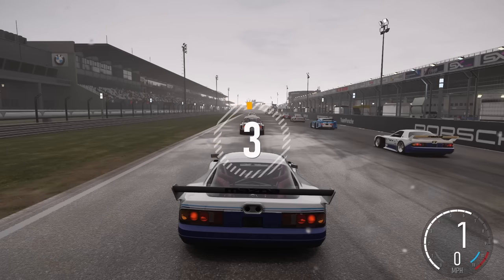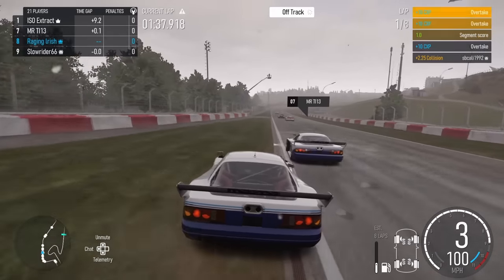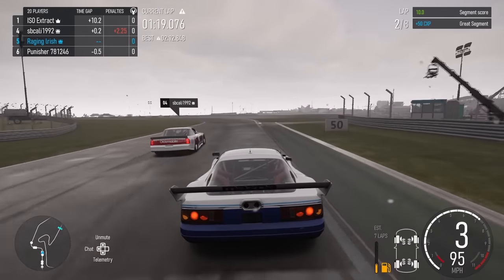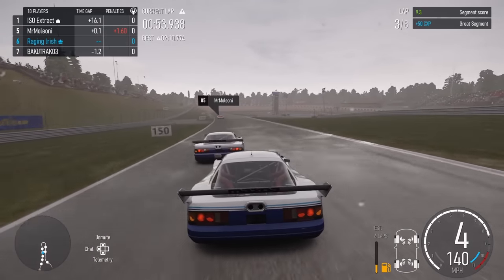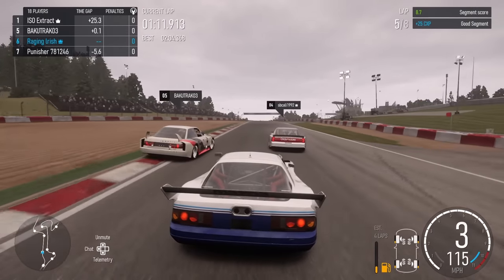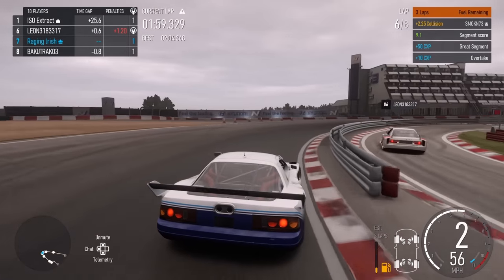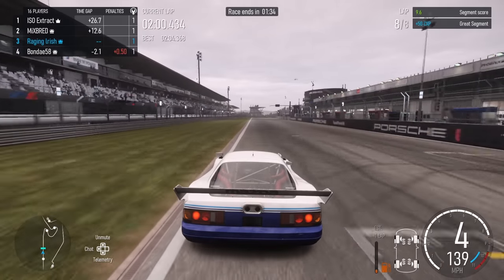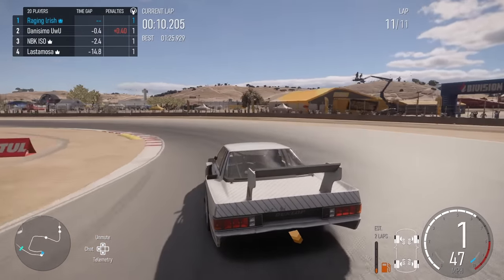Forza Motorsport: Turn One Problems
We'll focus on a wild race at the Nürburgring in this one, but I had a couple of rough turn ones and even a glorious disconnect on the final lap at Laguna Seca. Good times!

Forza Motorsport Gameplay on PC in 2023.